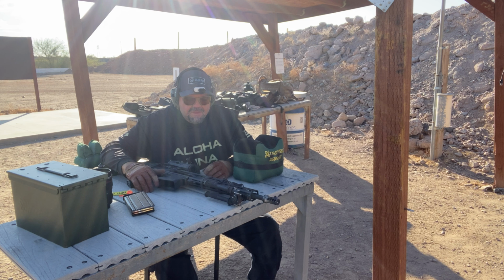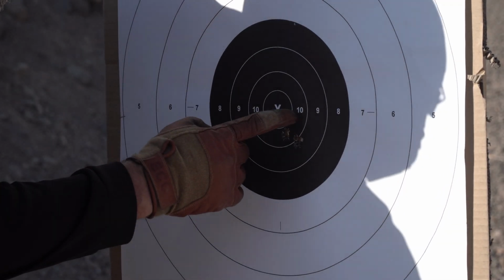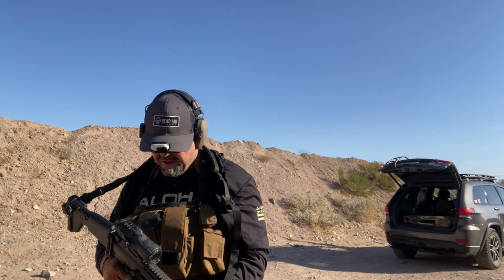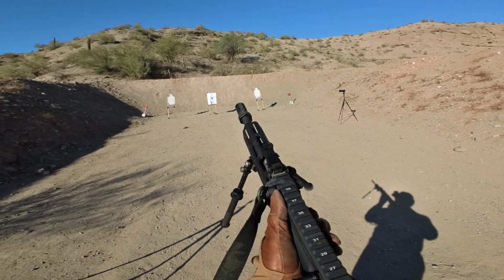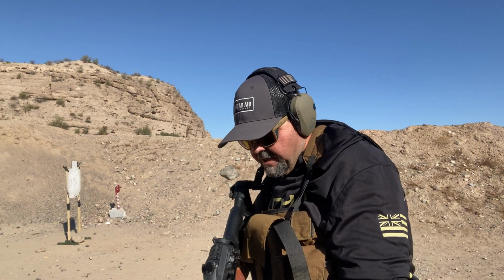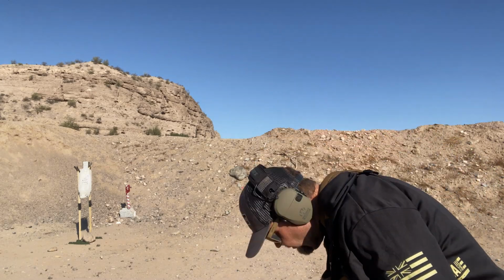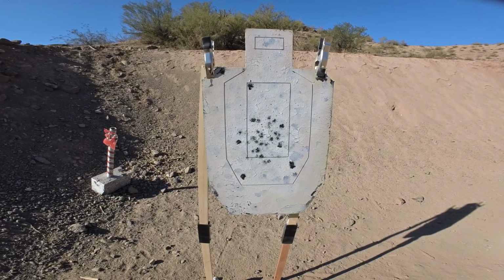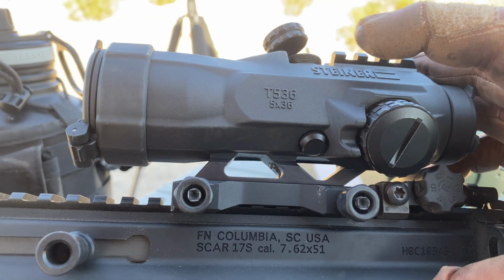SCAR H Competition Prep: Zeroing, Drills, and Final Adjustments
In this episode, I follow up on the 'Confirming Zero on the SCAR' episode by heading back to the range the day before a big competition. My goal? To compete with the SCAR H at its best.

Watch as I:
✅ Confirm a new zero for the SCAR H
✅ Run competitive drills to simulate the competitive environment
✅ Reconfirm zero to ensure the optic mount stays solid

Will the SCAR H be ready for the competition? Tune in to see how I prepare, the challenges I face, and whether I make it to the competition this time around.

Visit us on Instagram: @AZCactusTac